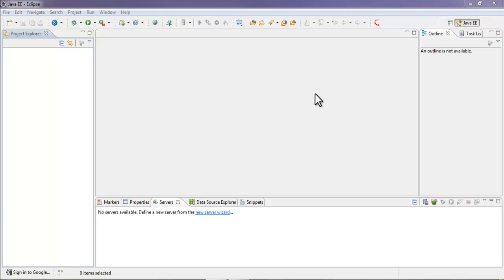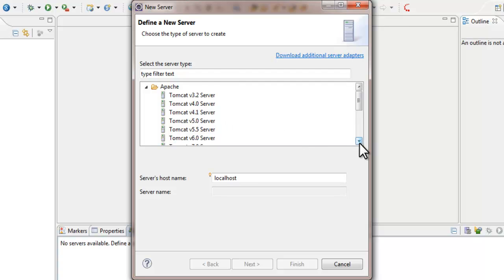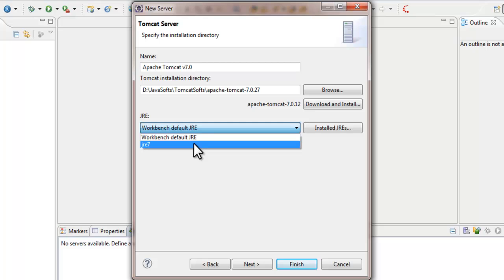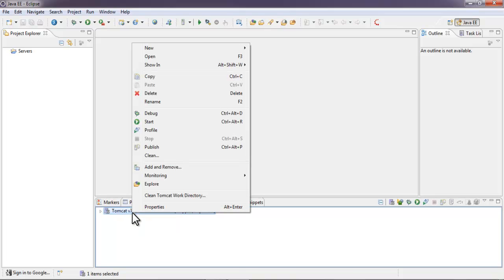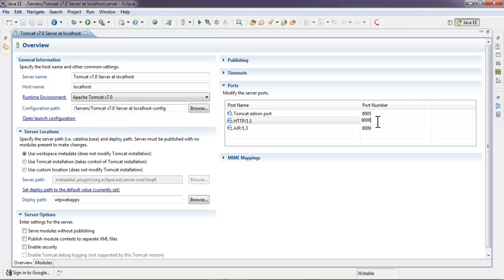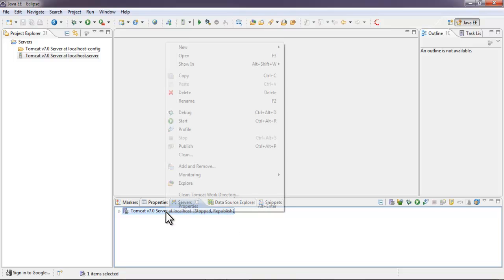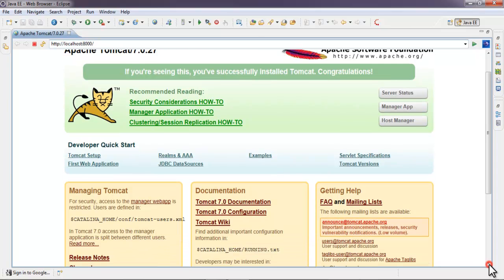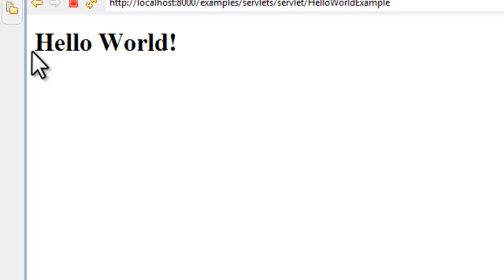Configuring Tomcat With Eclipse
This tutorial will teach you how to integrate or configure tomcat with Eclipse ide